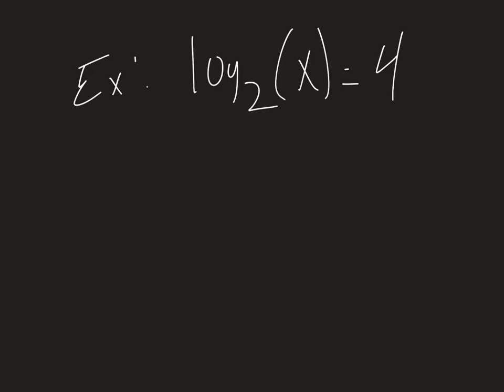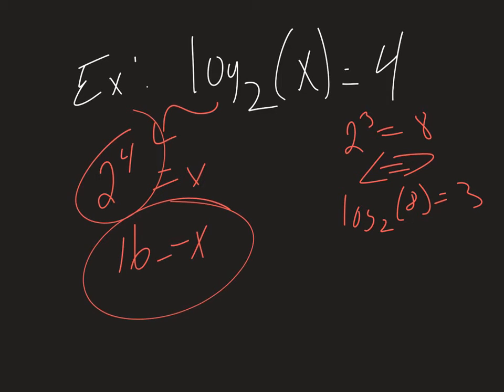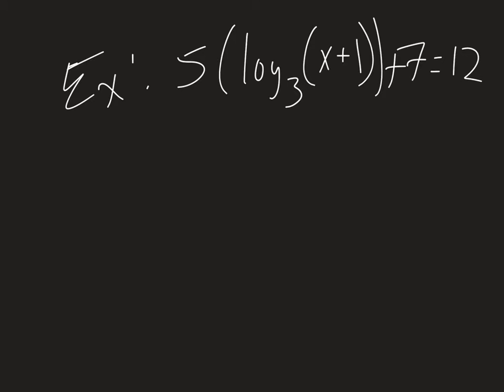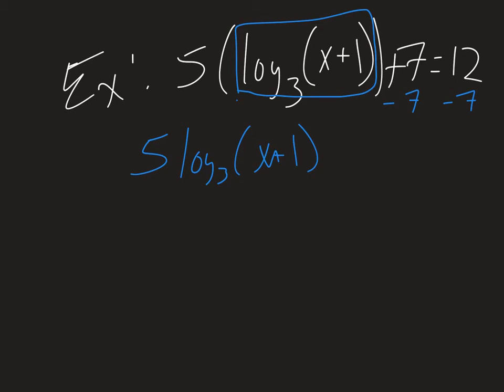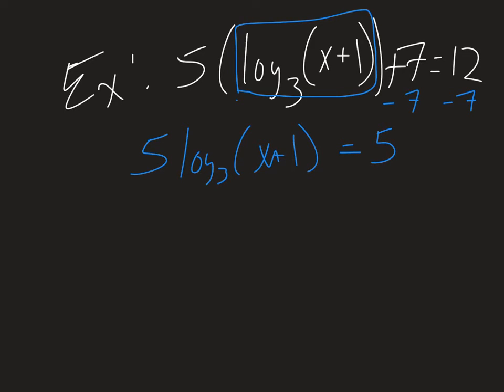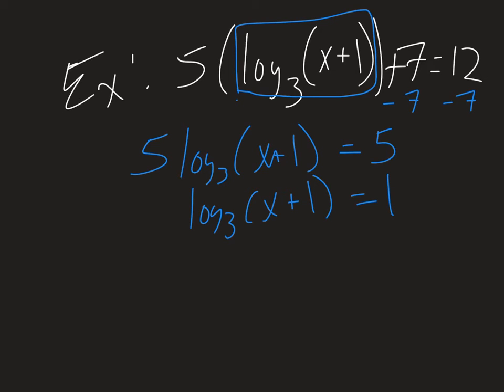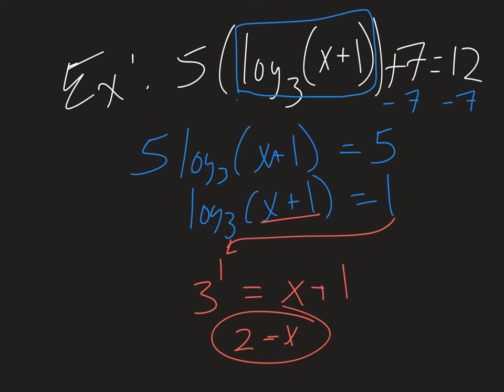Solving Logarithmic Equations part 2